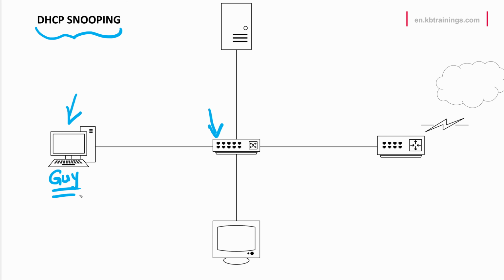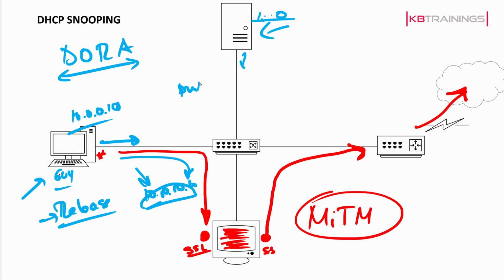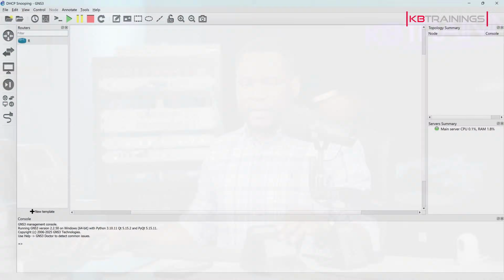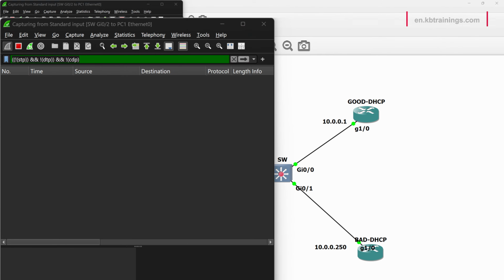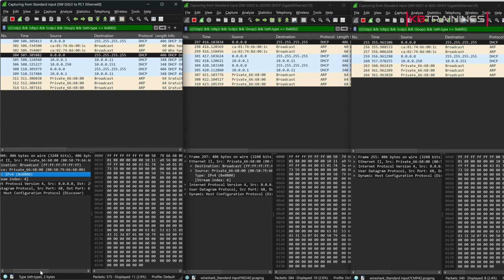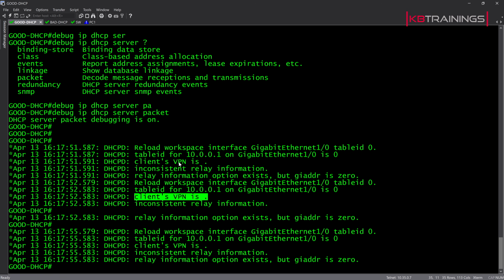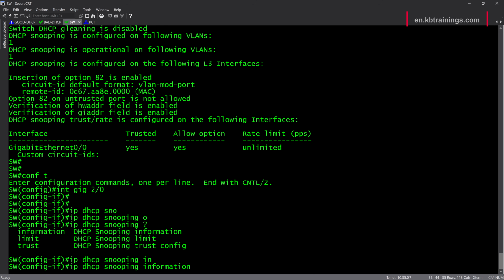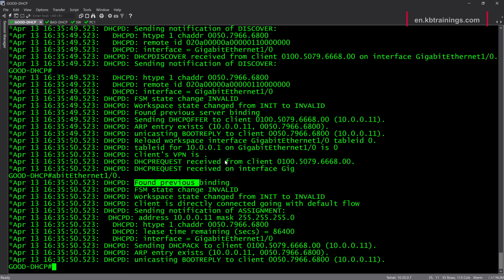Master DHCP Snooping: Secure Your Network Against DHCP Attacks | Lab GNS3 | CCNA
In this video, we dive into DHCP Snooping and show you how to configure it step by step using GNS3.
You'll learn how DHCP works, how attackers exploit it, and how to protect your network from rogue DHCP servers. Perfect for CCNA students and anyone looking to strengthen their network security!